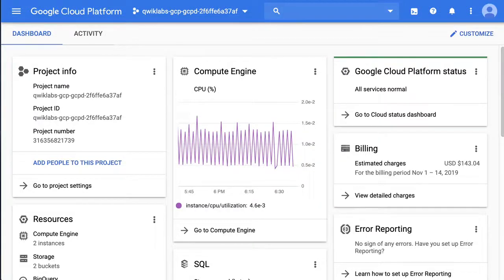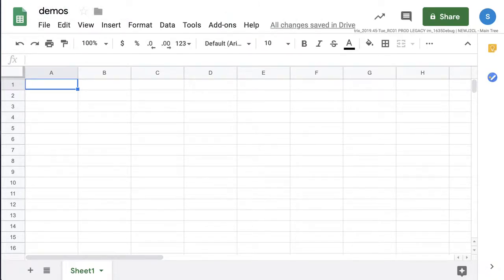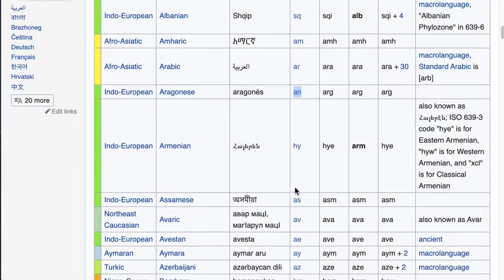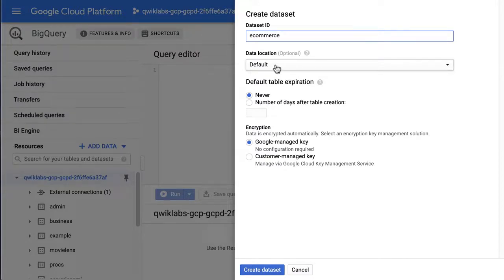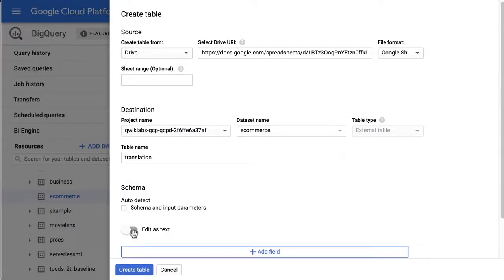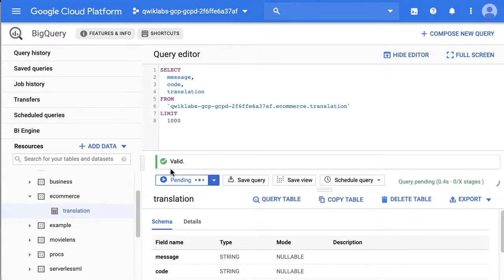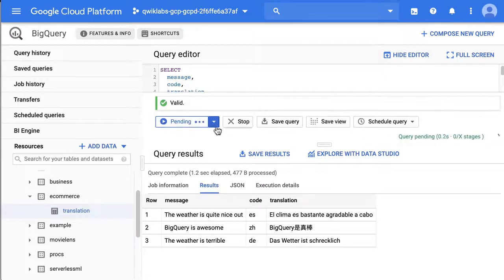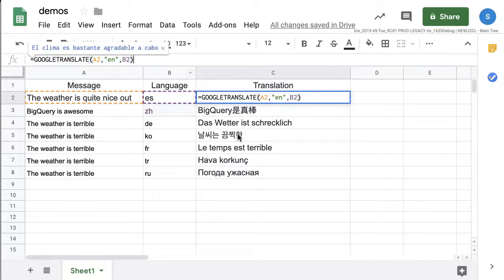1.5 Demo Federated Queries with BigQuery | Introduction to Data Engineering